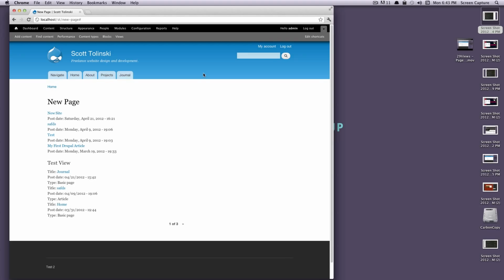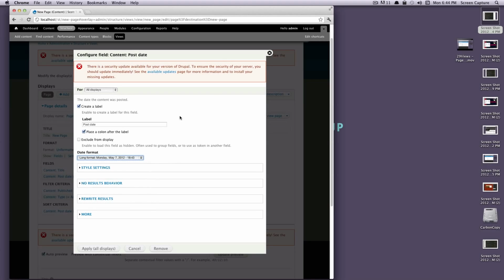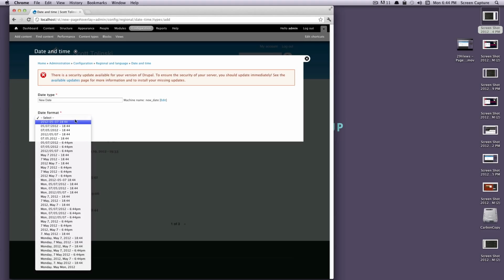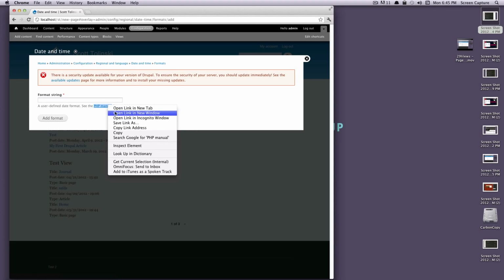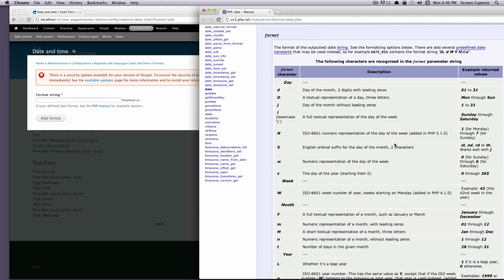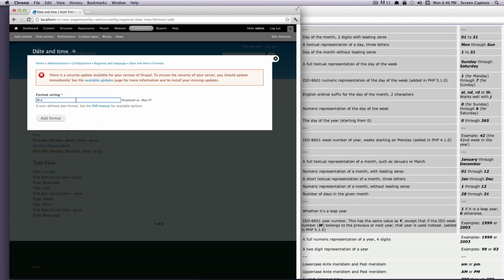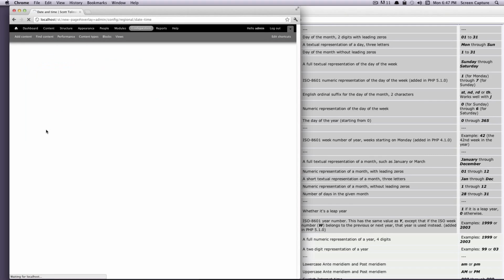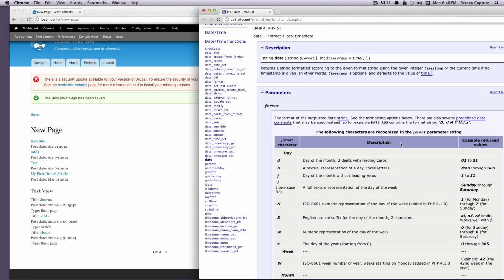Drupal Tutorials #30 Creating Date Types & Date Formats - Tạo ngày tháng